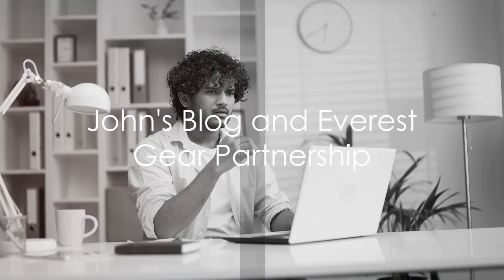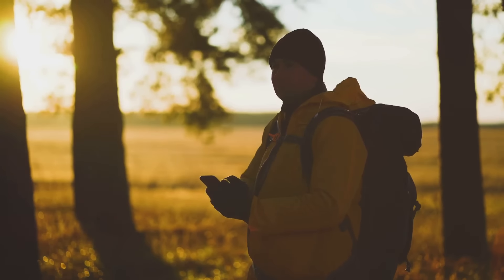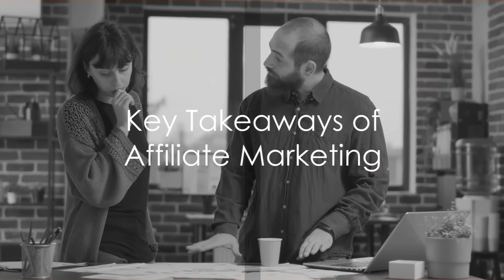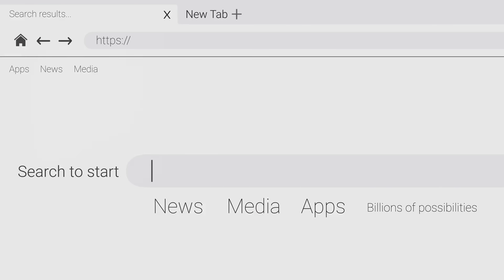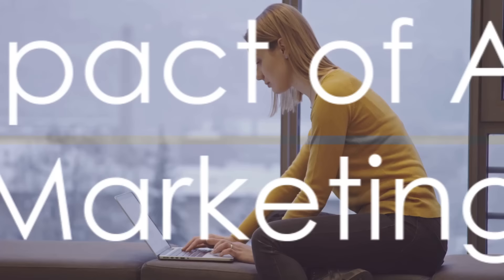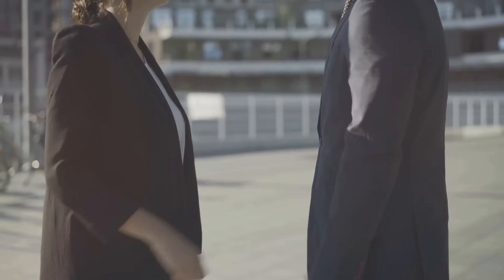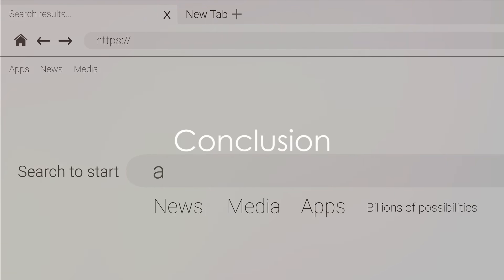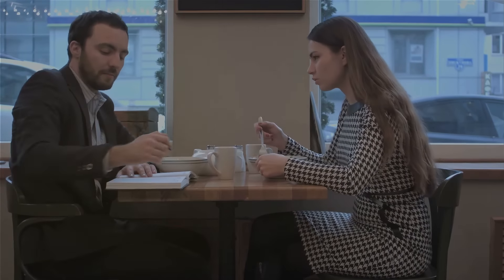About Affiliate Marketing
Welcome to the ultimate guide to affiliate marketing mastery! 🚀 If you're ready to unlock the secrets of passive income and achieve financial freedom, you're in the right place. In this comprehensive video, we delve deep into the world of affiliate marketing, revealing proven strategies, insider tips, and actionable techniques to help you succeed in the lucrative realm of online entrepreneurship.

Whether you're a seasoned marketer or a complete beginner, this video will equip you with the knowledge and skills needed to thrive in the competitive affiliate landscape. From choosing the right products and niches to building a powerful online presence and driving targeted traffic, we cover it all.

Join us as we demystify affiliate marketing and provide you with a step-by-step blueprint for success. Get ready to transform your passion into profits and take control of your financial future. Don't miss out on this opportunity to learn from industry experts and start your journey towards affiliate mastery today!